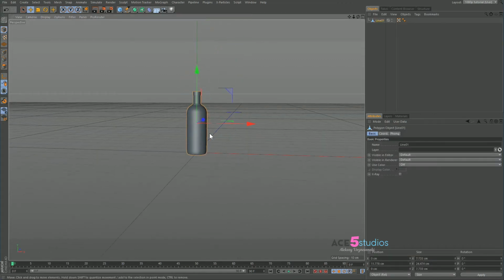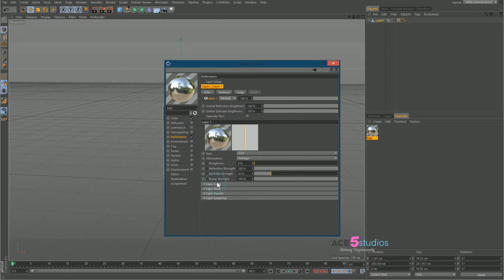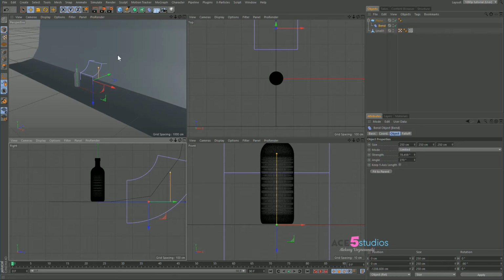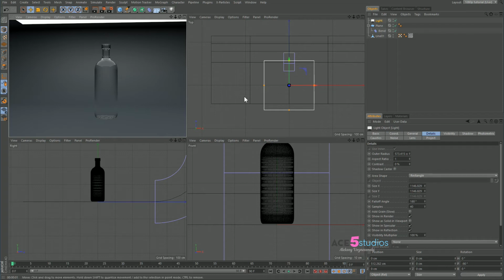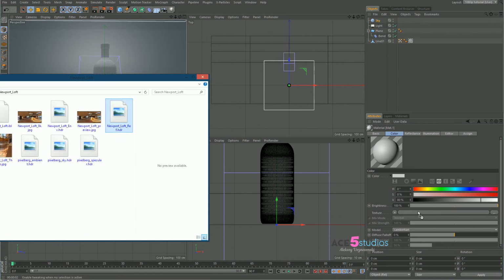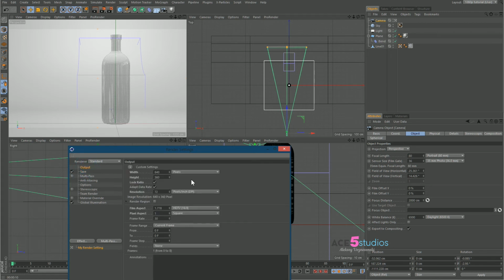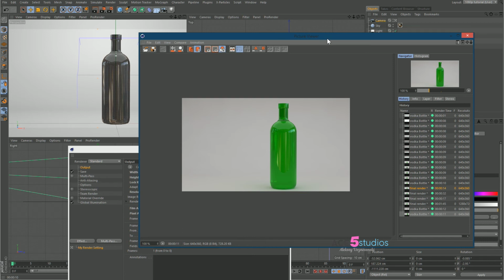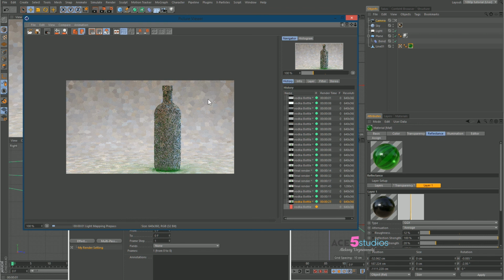[C4D] Realistic Glass material render in Cinema 4D ( And lighting setup )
How do i make glass in C4D? Struggling with glass? struggle no more! In under 10 minutes you'll know all the secrets to realistic glass renders! nah im just kidding, the secrets are infinite, but this should get you started on the right path. You now have no excuse for ugly glass renders.

Aleksey Voznesenski is a Cinema 4D rigging artist specializing in character related work. Creating, c4d character rigs, animating etc.. He also loves messing with xpresso and even a bit of simulations in x-particles.
C4D users can buy a variety of pre-made rigged characters for use in their animation. They can also purchase various bits and pieces to build their own characters. These can be used in personal projects and in commercial projects, such as explainer videos and tv ads.

You can follow me on various social media sites.